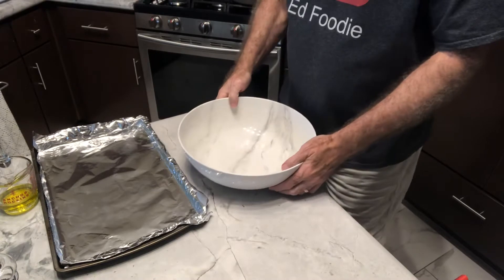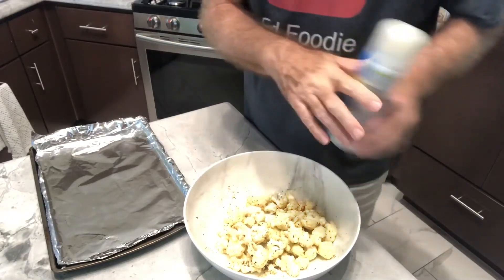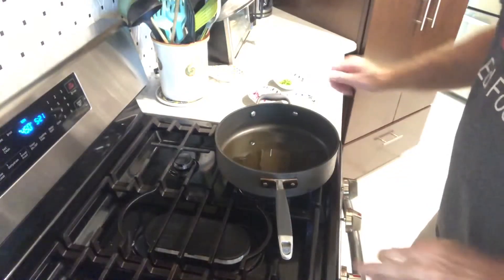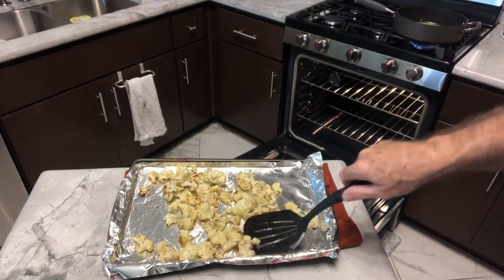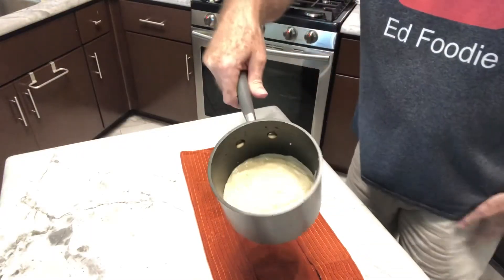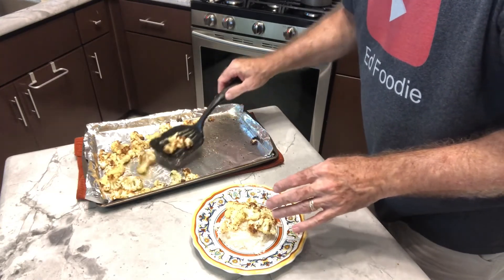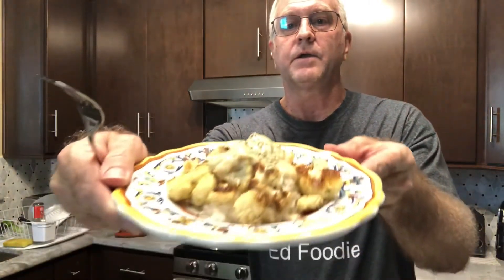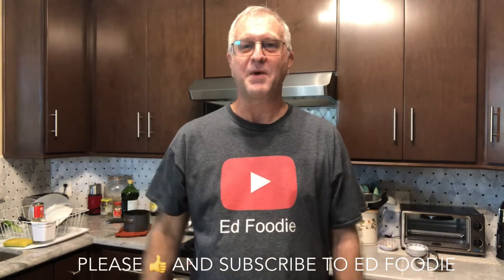Roasted Cauliflower (with Tofu/Miso Sauce)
Really delicious cauliflower side with a great tasting, low carb tofu sauce